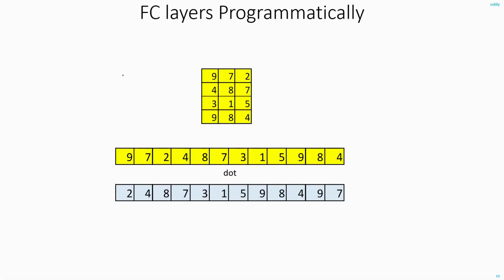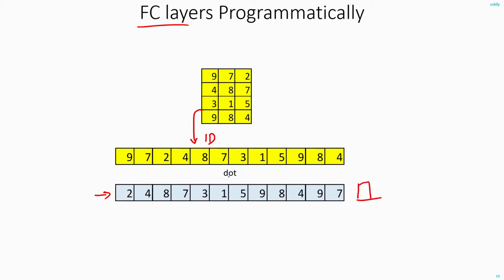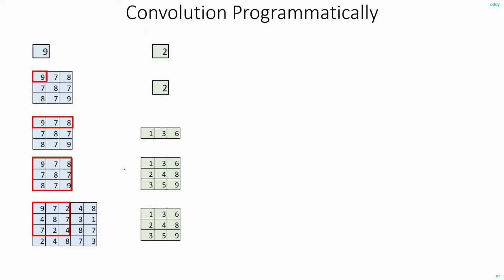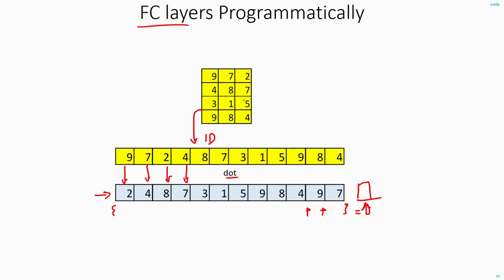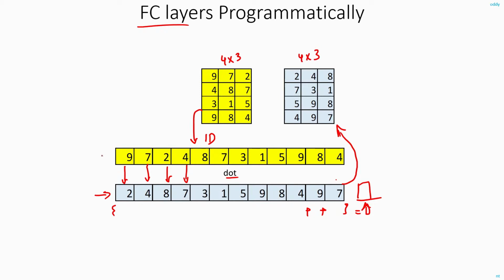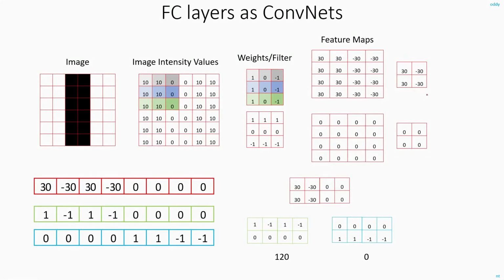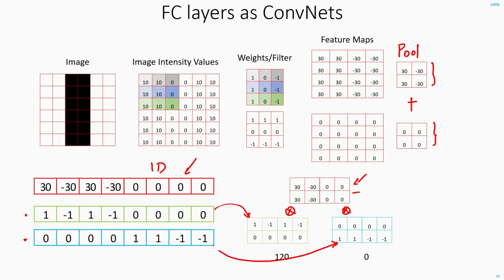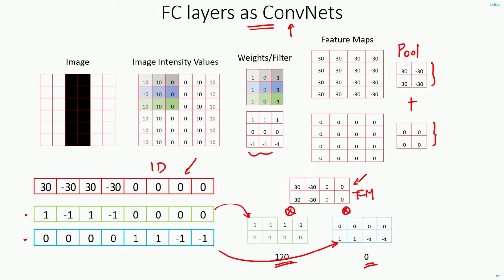C 4.11 | Fully Connected Layer as Conv Layer | CNN | Object Detection | Mahine Learning | EvODN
Implementing a Fully Connected layer programmatically should be pretty simple. You just take a dot product of 2 vectors of same size.
So, why did I make a 4 minute video for this?
Well, in one of the papers that I will be discussing in the coming chapters, we will see that the FC layer operations are implemented as Convolution operations.
So, how is it done?
In fact, if you go back to the previous video, Fully connected operation can be seen as a special case of convolution operation where both the input matrix and the filters are of the same size. This is the Case 4 that we saw in the previous video.
This intuition will be helpful when we discuss the paper in the coming chapters.

This is a part of the course 'Evolution of Object Detection Networks'.